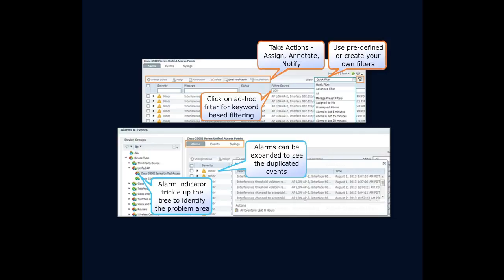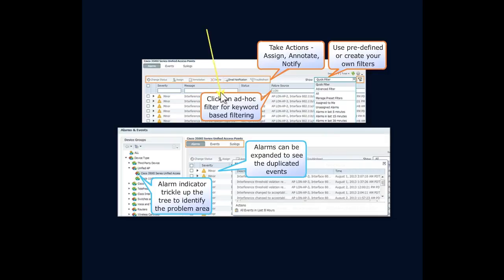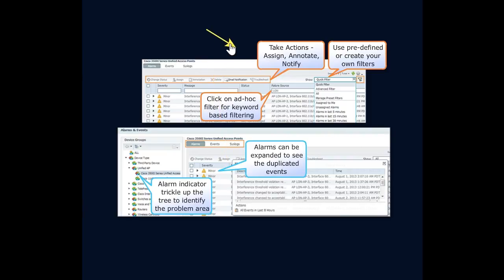Enhanced Alarm and Events